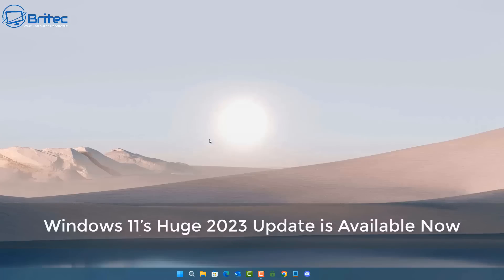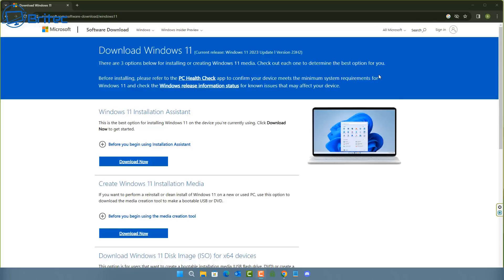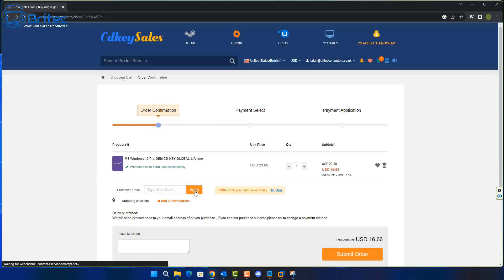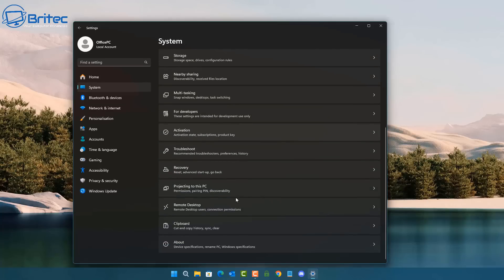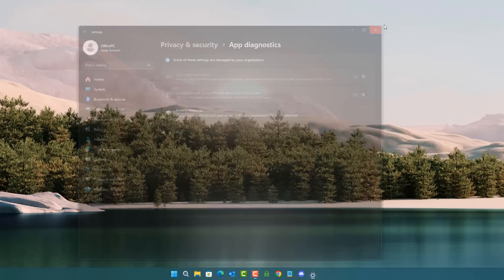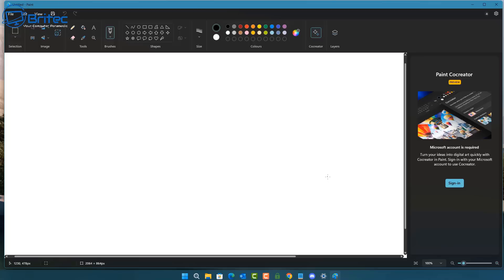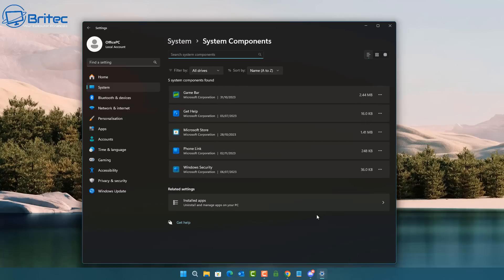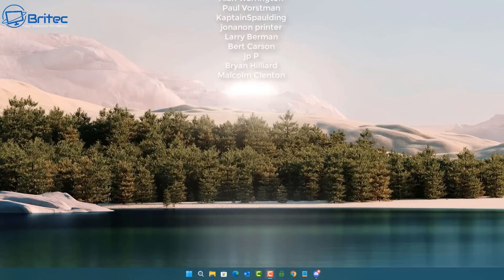Windows 11 Huge 2023 Update is Available Now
Windows 11 23H2 is finally here and  you can get it right now.